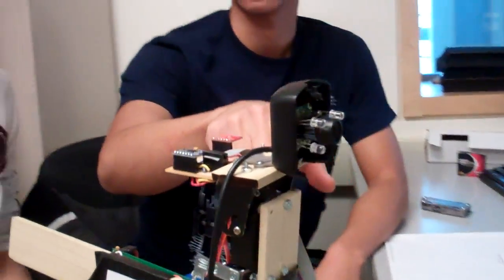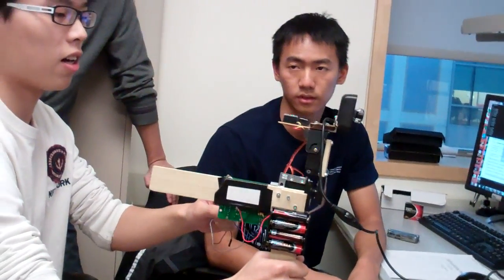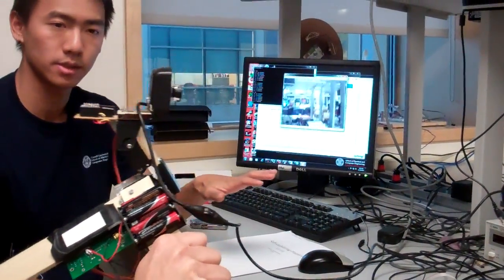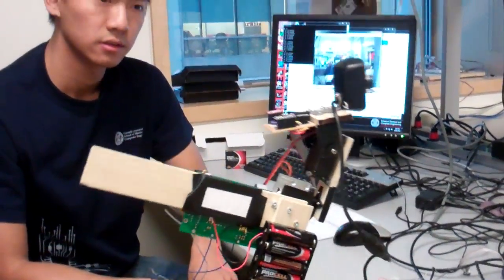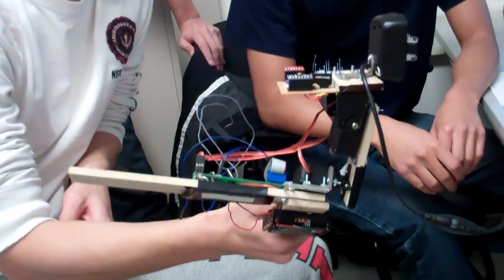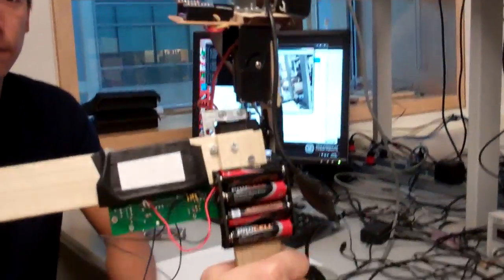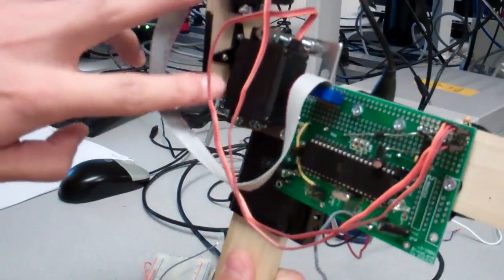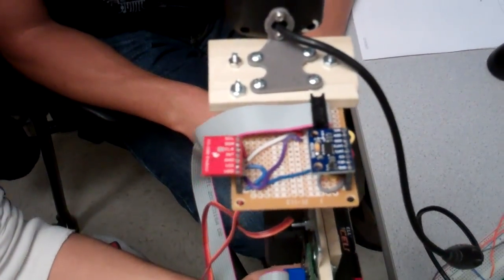Camera stabilizer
As avid outdoor enthusiasts, we often find ourselves taking action shots of our adventures, only to discover a very shaky and nauseating video of our endeavors at the end of the day. So, for our project, we decided to create a handheld self-stabilizing camera platform. The device will keep a camera in a steady neutral position even if the user is not holding the device steadily while in motion.
The device consists of a gyroscope and an accelerometer mounted on a platform, allowing the device to accurately determine the pitch and roll of the platform. This platform is connected to two servo motors, where one motor controls the pitch of the platform while the other motor controls the roll. Once the sensors detect a disturbance in the position of the platform, it sends the data to a microcontroller, which then controls the motors to counteract the disturbance and keep the platform in the level position.